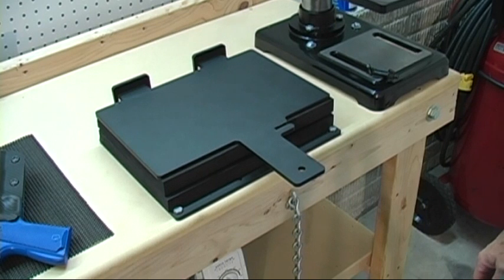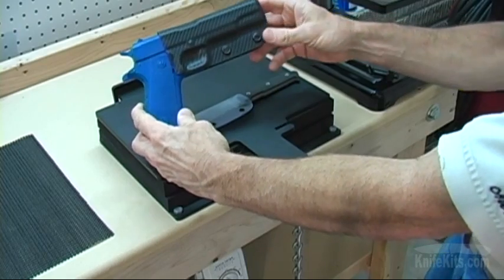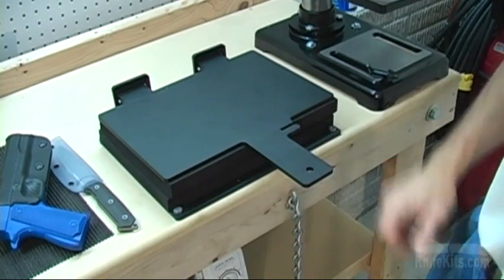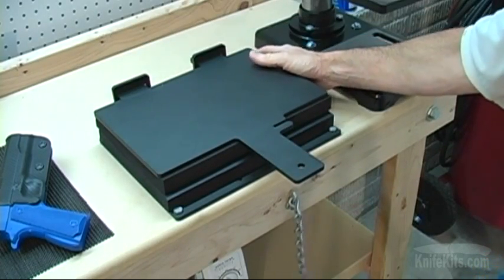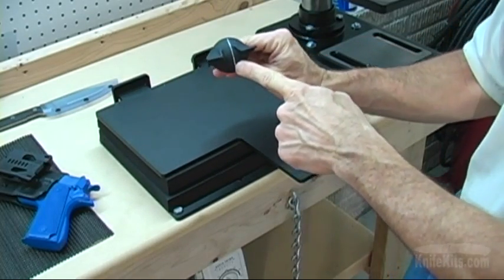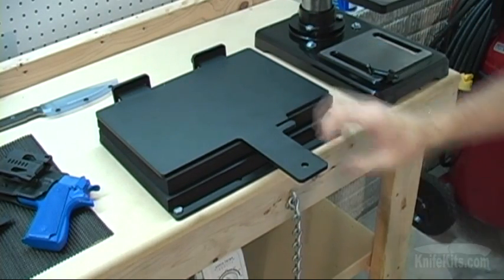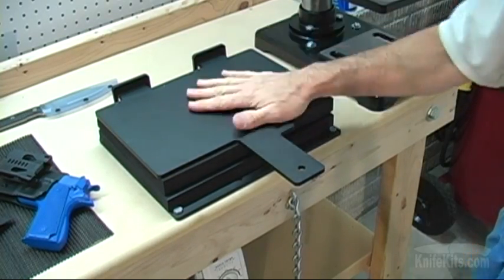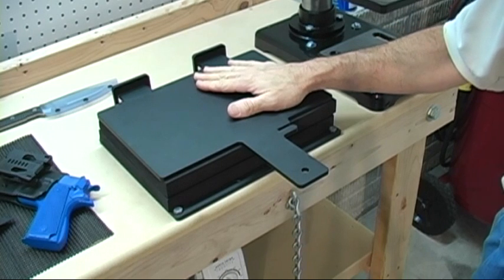KnifeKits.com : Sheath/Holster Molding Press - 12"/24" Bench Models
This video is about the 12" and 24" inch thermoform sheet molding presses These bench-top models are designed for forming KYDEX®, HOLSTEX®, Boltaron® and other types of thermoform sheet materials. These tools are commonly used in knife sheath and handgun holster making, as well as DIY press form manufacturing for many other items.